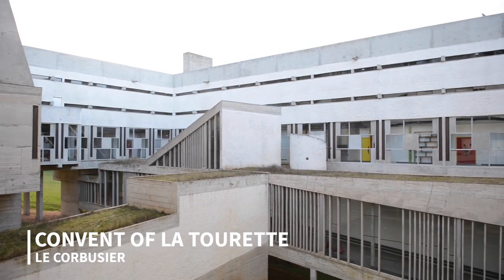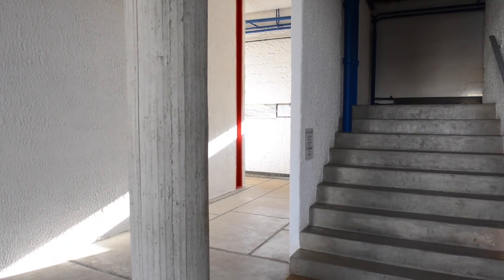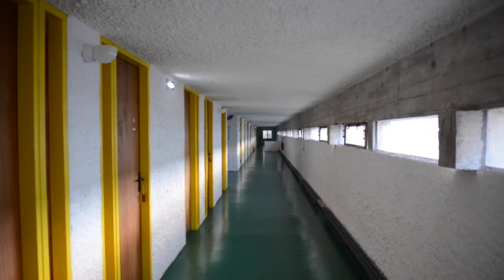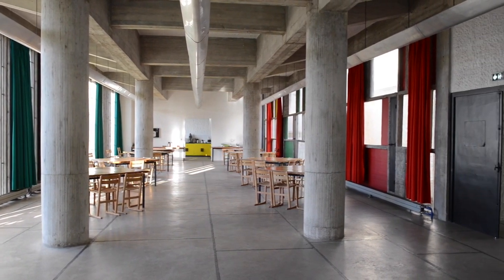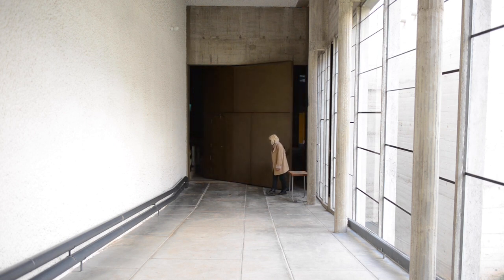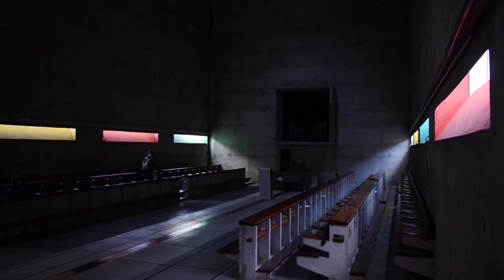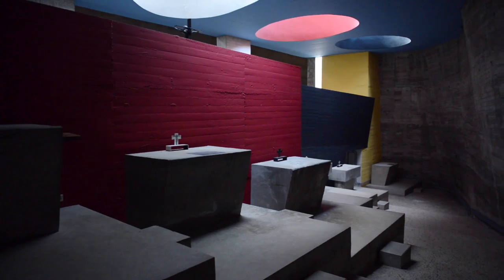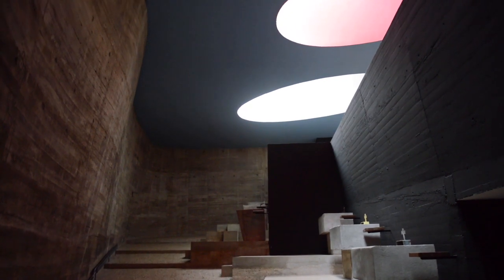The Convent of La Tourette by Le Corbusier | ArchDaily x Spirit of Space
ArchDaily has collaborated with architecture filmographers Spirit of Space to take viewers on a global architecture trip in under one minute.

In our fourth episode, we are taking a tour inside the Convent of La Tourette, Le Corbusier's final building completed in Europe.